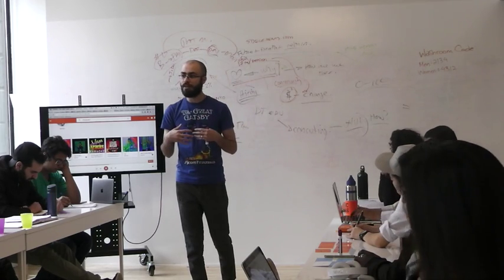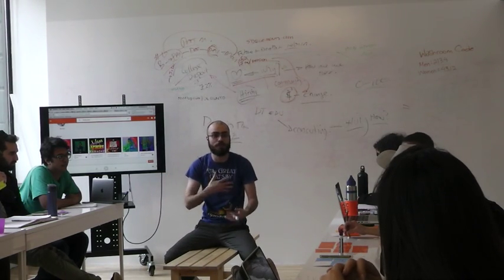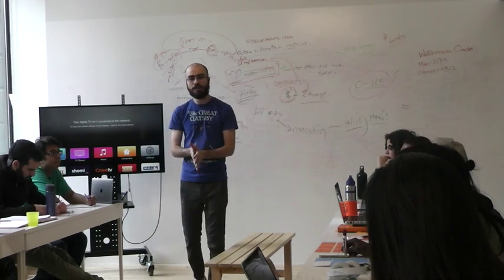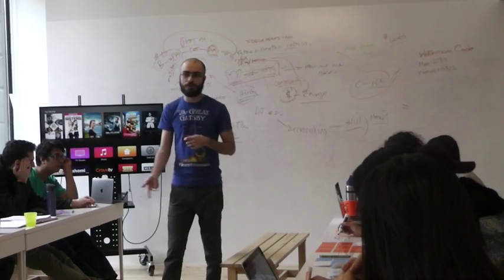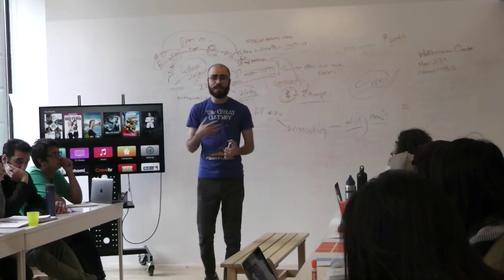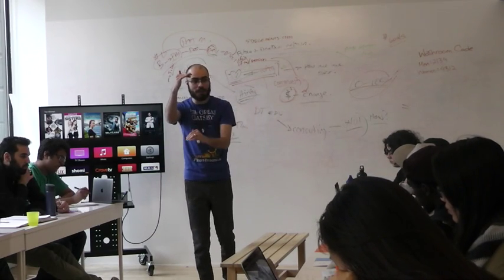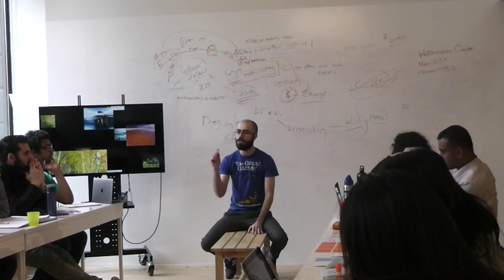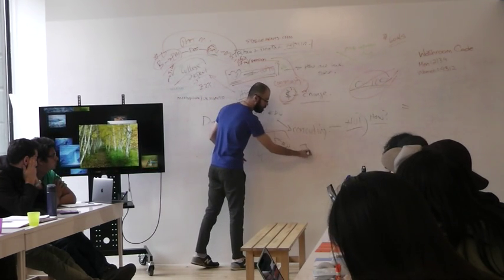The Grind Bootcamp: UI/UX with Design Cofounders (part 2)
Design Cofounders are committed to building thoughtful products & design thinking literacy. Over this time they’ve evolved their mission of design for social impact, as well as business + process focused design services— combining them with community and education driven initiatives into what they now do day-to-day.